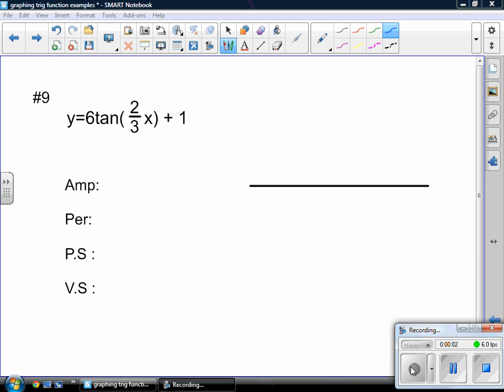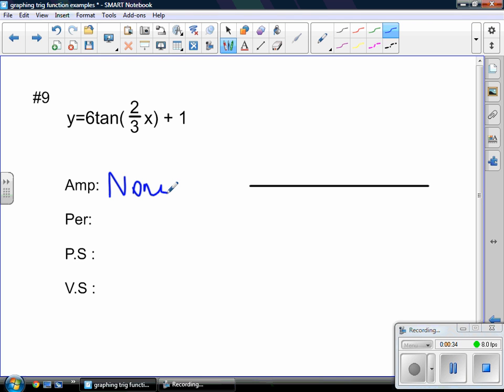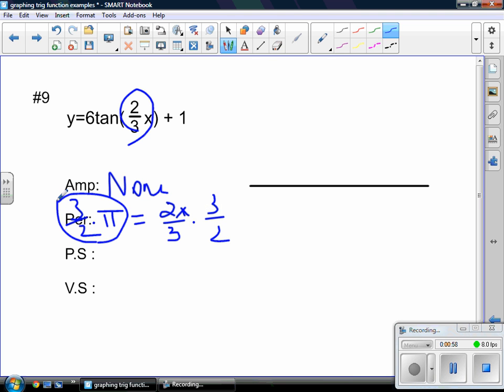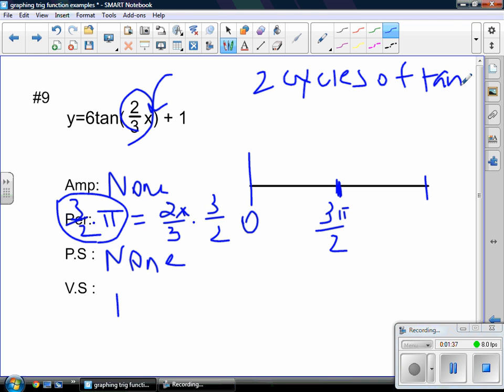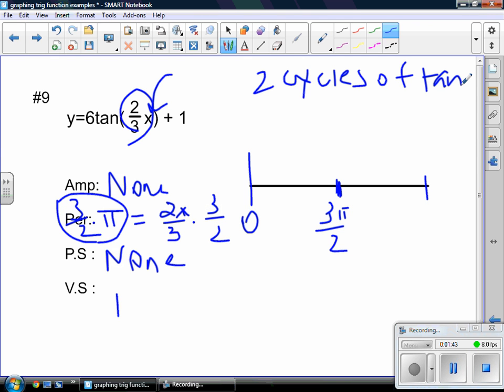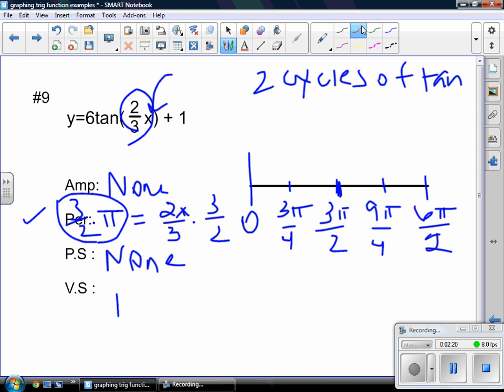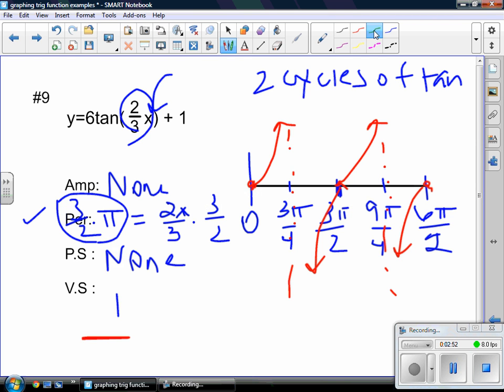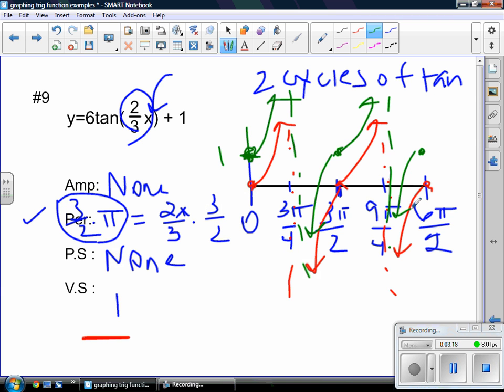Graphing Trig Functions All Tan